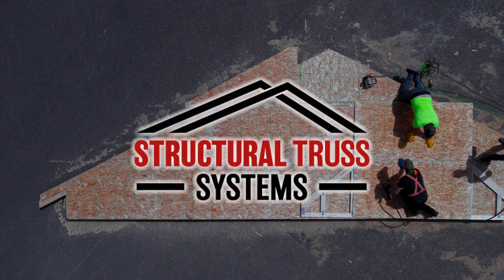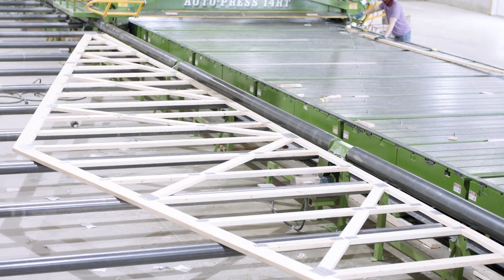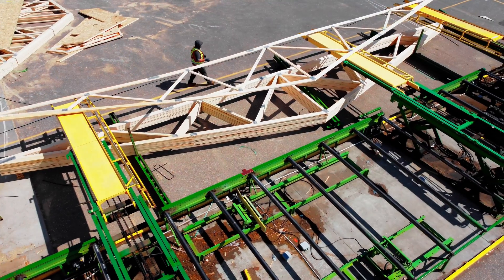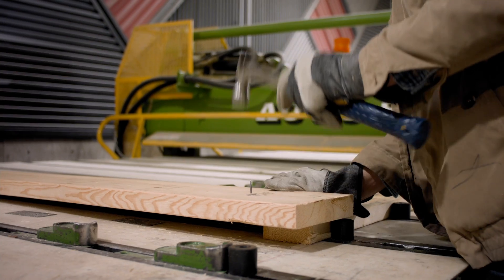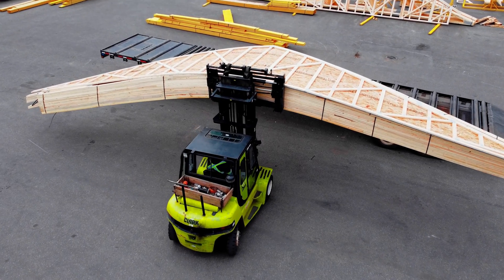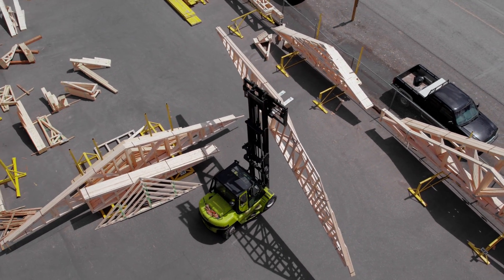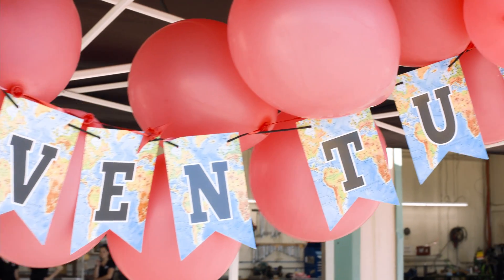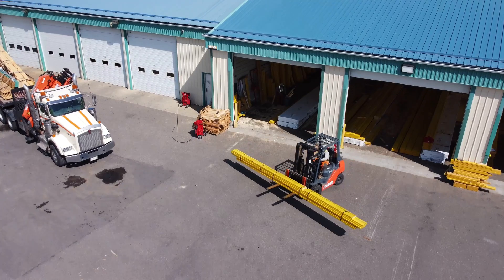Structural Truss: Built Precisely From The Start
Here at Structural Truss, we design and build the framework that creates your homes, businesses, farms, and shops of every size. Designed precisely from the start, every truss is built understanding the way it will be used; to protect your equipment and livestock, to expand your business, or to provide shelter for your own family.

Our systems make every building better: We believe in crafting a high-quality product from every building plan we develop and every plate we hammer home. Accuracy, simplicity, and efficiency are emphasized to ensure ease of installation and optimal performance in every roof truss, floor system and wall panel we build.

Outstanding Service & Support Every Time: We understand how every part of our process influences your finished product and we believe in providing dependability and value, establishing strong relationships that you can trust in. From design and manufacturing through to delivery and installation, we are eager to help you every step of the way.

Our teams strive to go farther than we have ever been before. We have the capacity to manufacture and deliver clear span roof trusses up to 120 feet and have safely delivered them throughout Western Canada and beyond. Our trusses have arrived as far east as Ontario, north to the Yukon, and even south across the border into Iowa.

Our team is excited to keep improving and growing, and offering our customers more products, more services, and more solutions. Where will we go next?